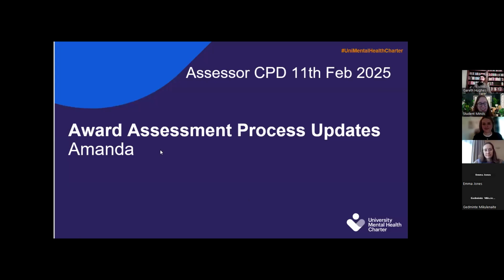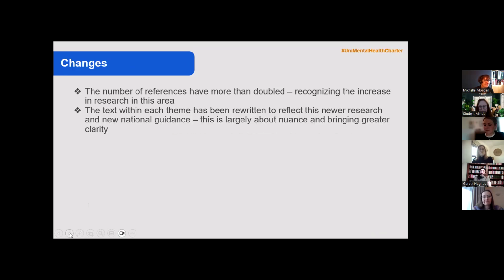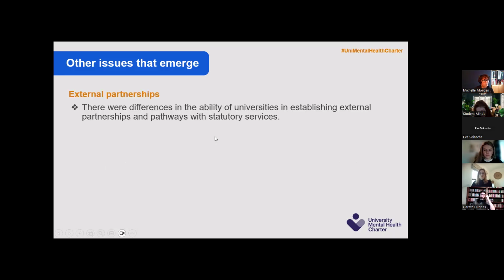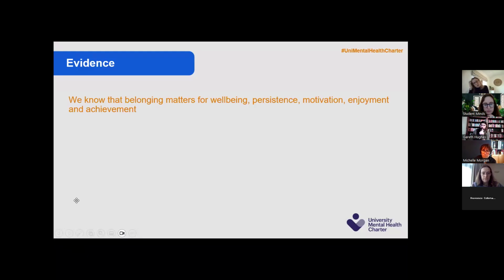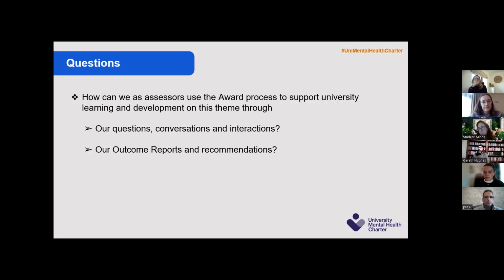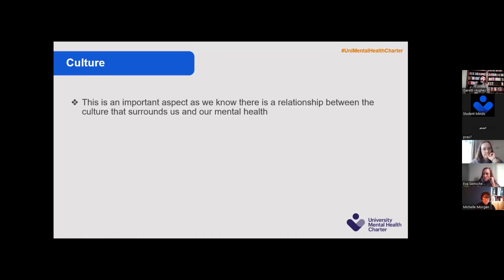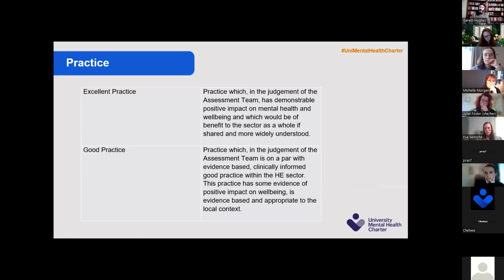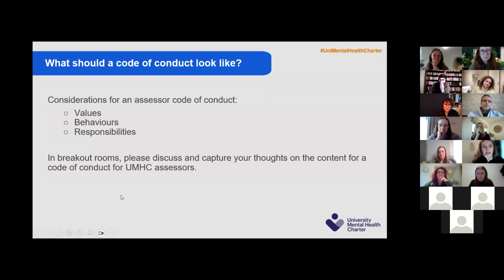Assessor CPD Recording